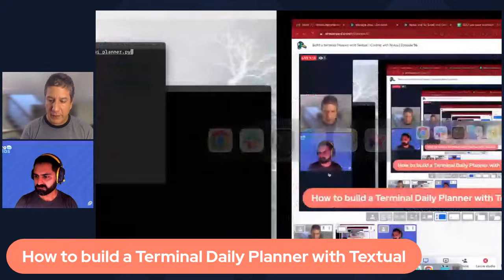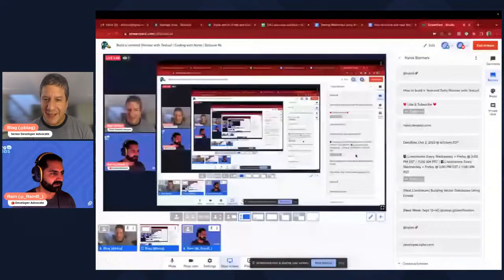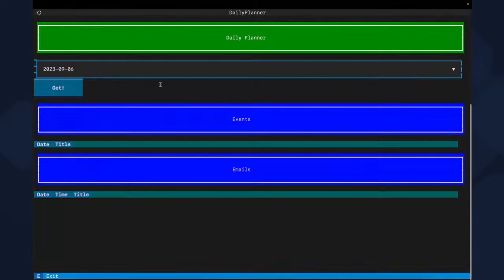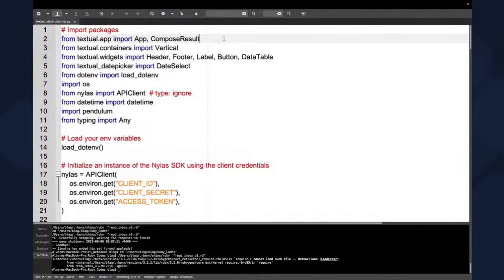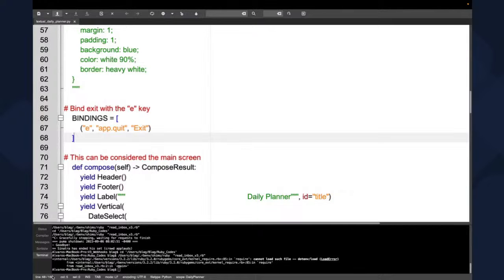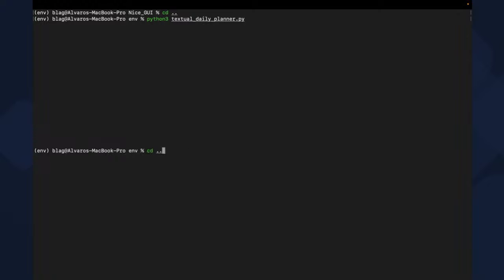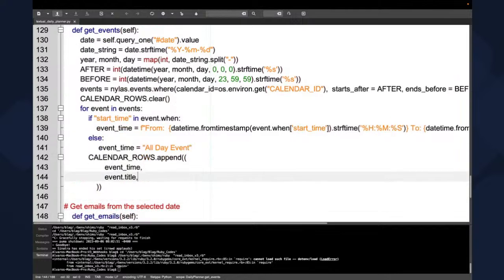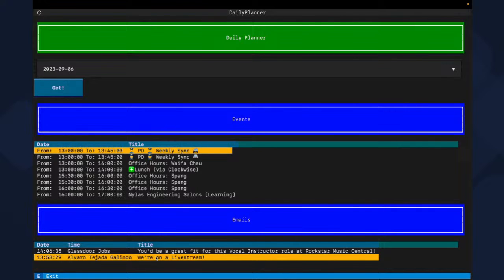How to build a terminal Daily Planner using Textual | Coding with Nylas | Episode 96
Join Blag and Ram as they talk about how to connect to build a terminal daily planner using python 🐍 and textual 🤯